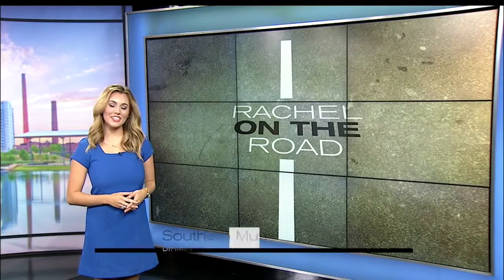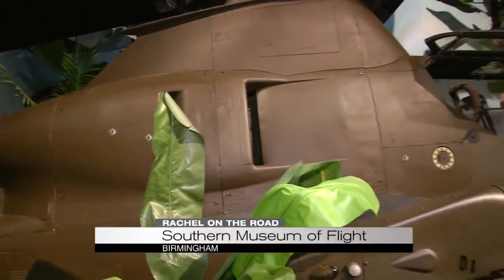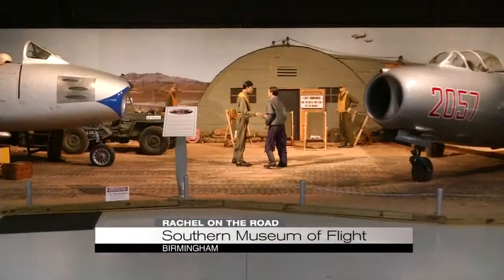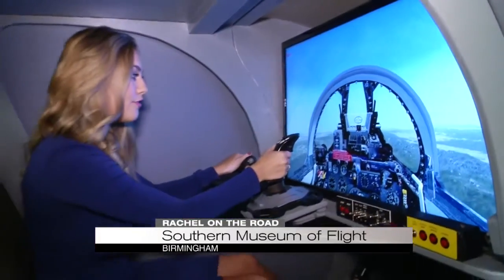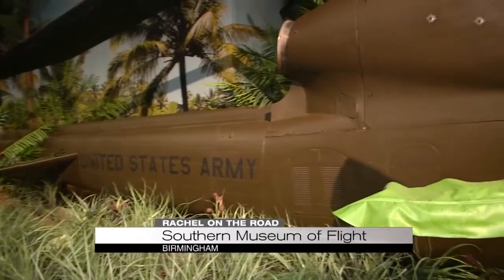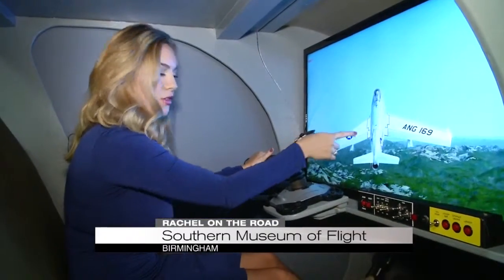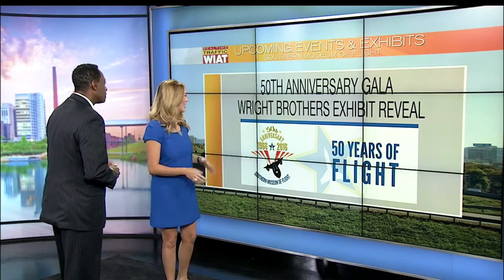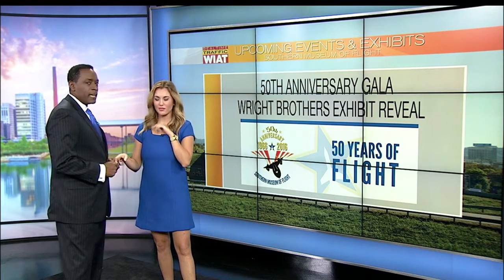Southern Museum of Flight